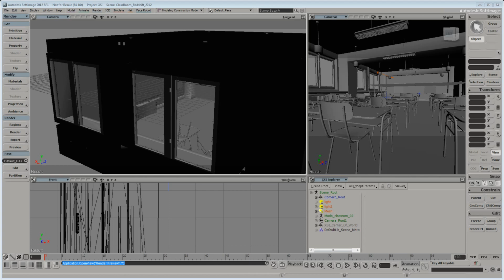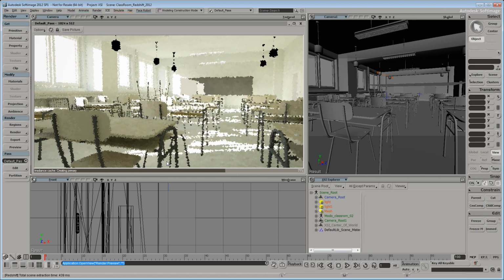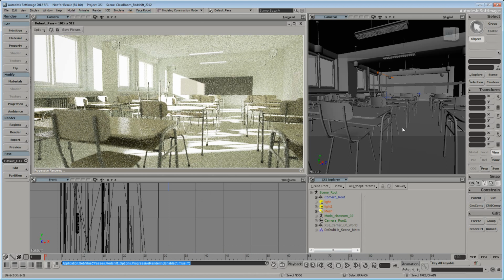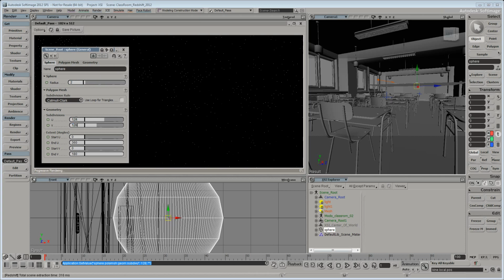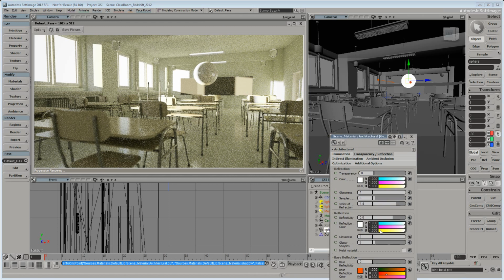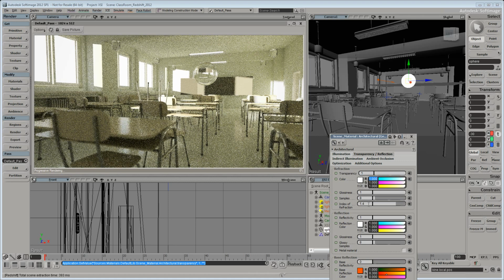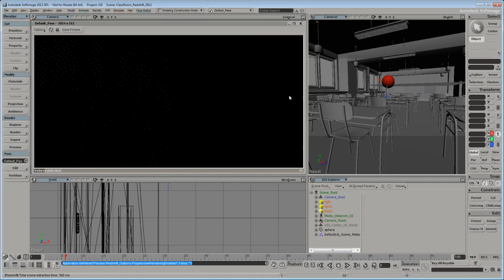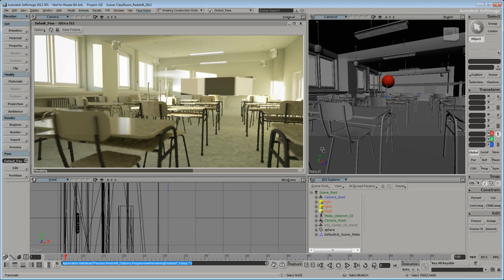Redshift live rendering in Softimage